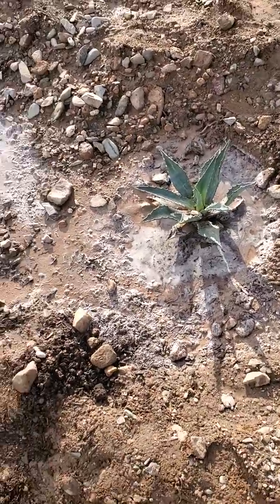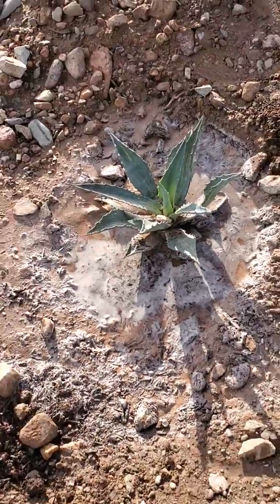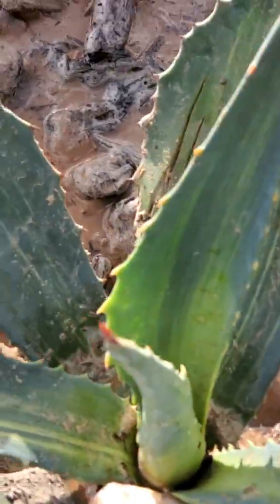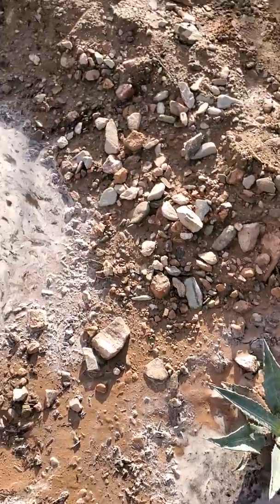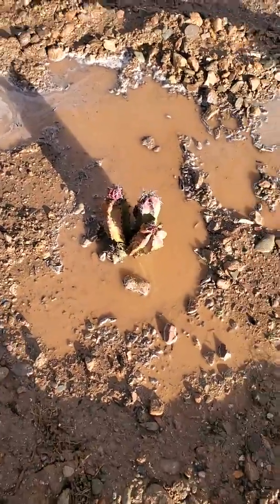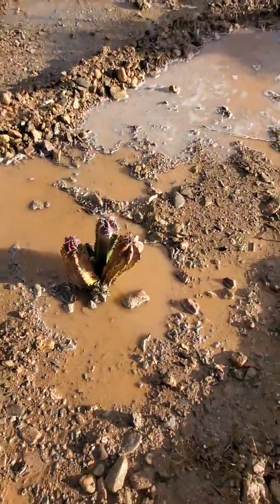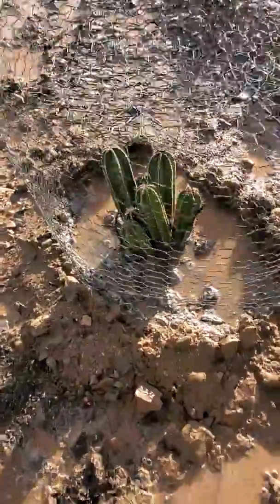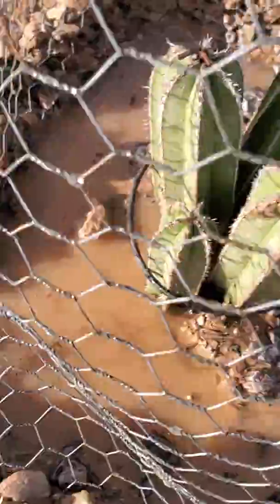Agaves and Cactus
Planted all these bad boys today lol